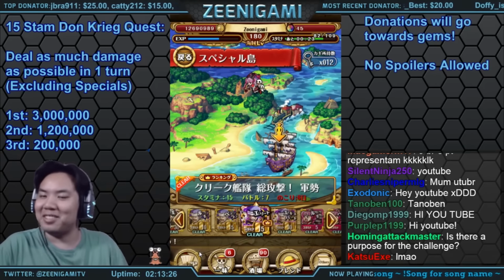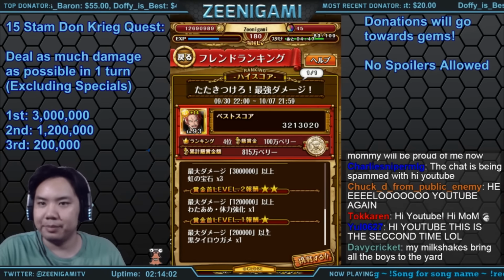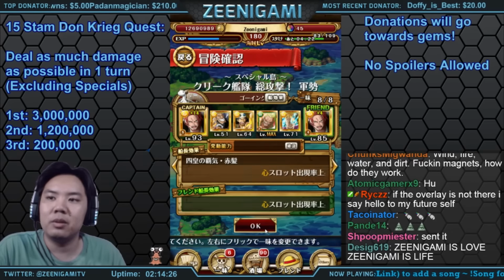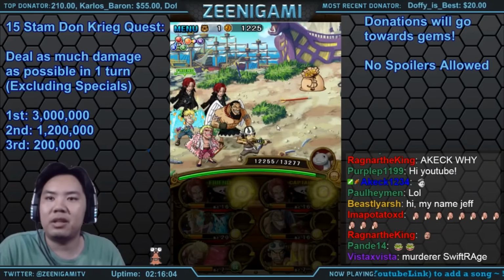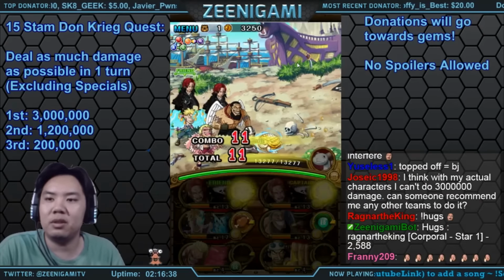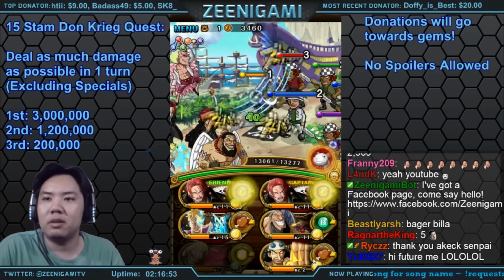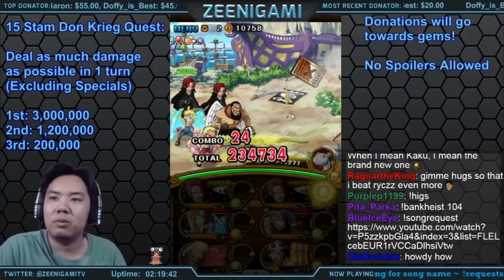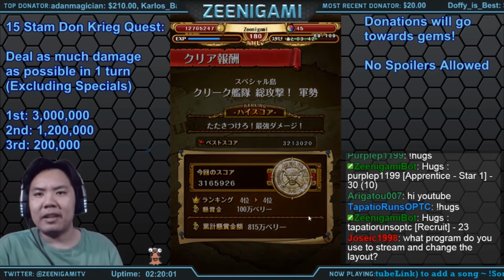3 Million Damage. How to Don Krieg 15 Stamina Mission [One Piece Treasure Cruise]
Walkthrough for 15 Stamina Don Krieg Fortnight island Mission in the Japanese version of One Piece Treasure Cruise. Don Krieg's Fortnight was one of the first islands made, so the rewards aren't very good to be honest. The mission is to deal as much damage as possible in 1 turn. It does not matter which stage you deal the damage on, so if you have your cooldowns ready you could always do it on a stage before Don Krieg himself.

Mission Damage Goals:
1st Place: 3,000,000
2nd Place: 1,200,000
3rd Place: 200,000

Teams Showcased:
Double Strong World Shanks PSY Team